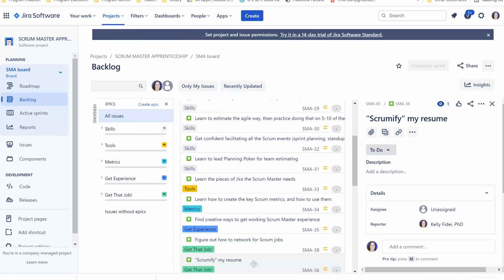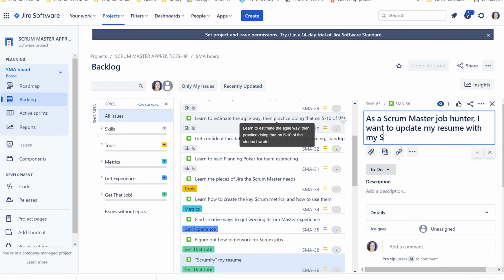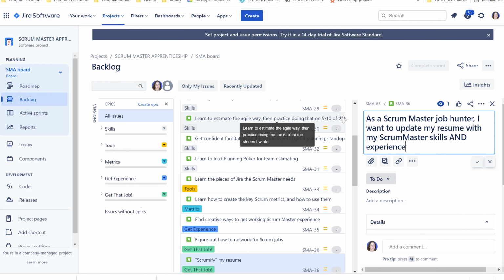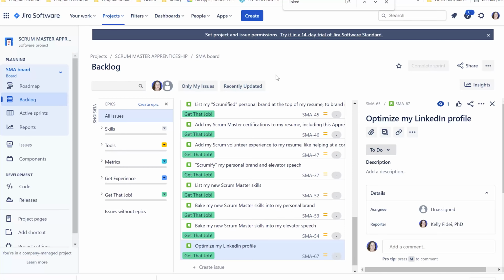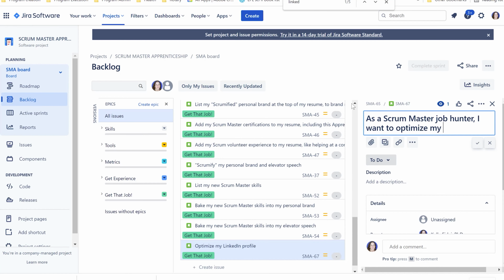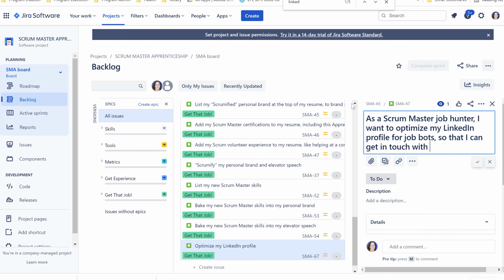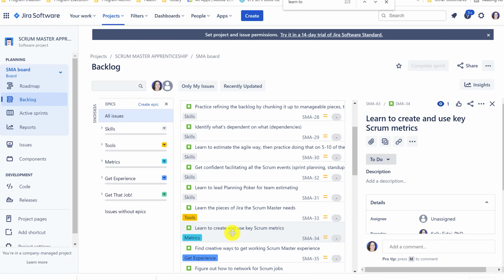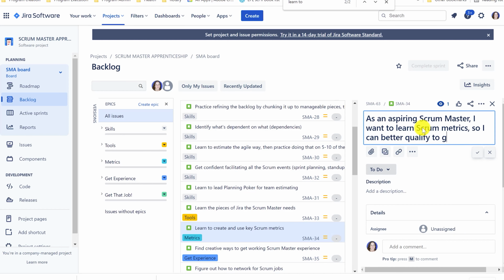Newbie! Write User Story: How to write good user stories in scrum 😊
Newbie write user story is what you’ll learn here.

How to write good user stories in scrum (with the help of a mini user story writing workshop) will help you as a newbie to write user stories, feel more prepared for first time sprint planning, and answer, “How long agile career ramp up?” How to write good user stories in agile software development and how to write good user stories in scrum is something every scrum master needs to know, both for yourself and to help the product owner and team. You can even consider holding your own user story writing workshop for newbies with your PO or team. And how to write good user stories in agile software development can be tricky.

So get insider secrets from a veteran and former scrum hiring manager. "All dressed up, but nowhere to go" describes your backlog to do list until you convert it to user facing story format!

The purpose of this sprint is for you to strengthen your story-writing skills. Stories in scrum are requirements expressed in a user-facing way. How you'll accomplish this will be to practice together with me converting your to do list to "Get the Scrum Master Job" to stories that help you get even more focused on getting that job!

By the end of this sprint, you will have raised your confidence level in your ability to both write solid stories and scrum-coach your colleagues to do the same!
00:00 Introduction and what to expect
00:21 What you'll be able to do by the end 00:46 Standard story format
01:32 Scrum master job hunter tips
01:59 Story for optimize your LinkedIn profile
02:34 Your turn-exercise
02:56 Conclusion